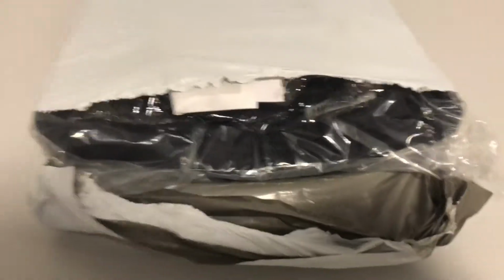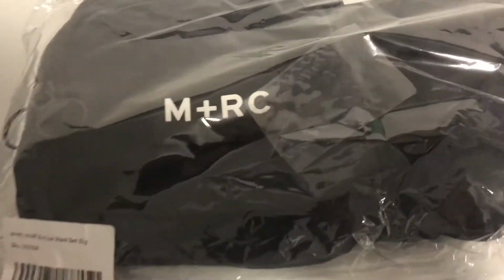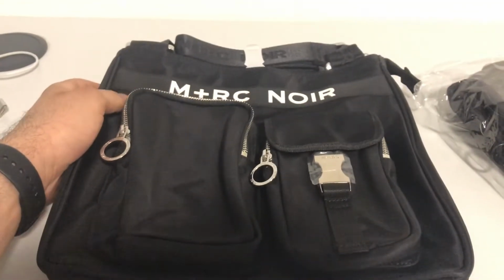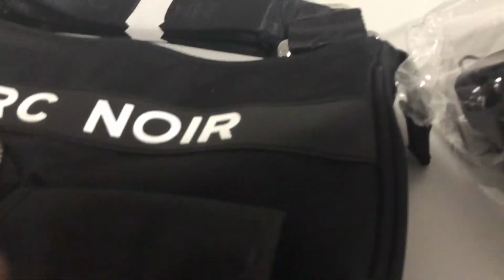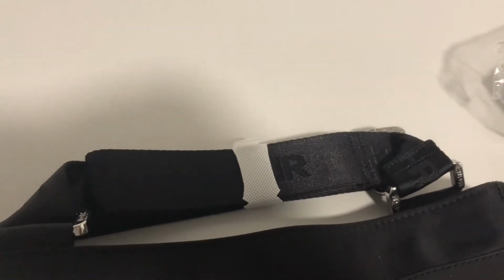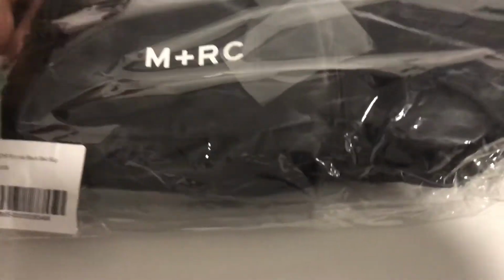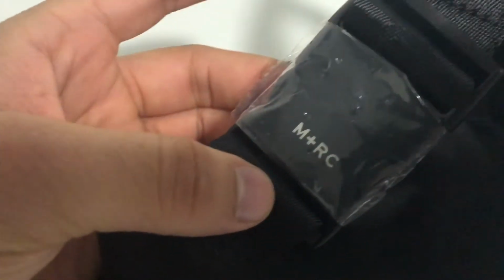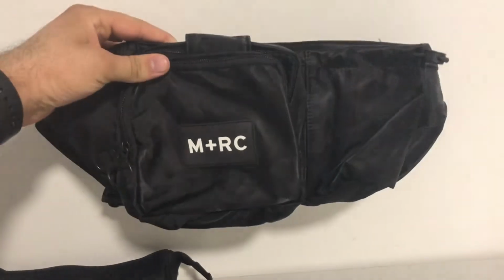M+RC Noir Messenger Bag and Shoulder Bag Unboxing - London Haul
M+RC Noir Unboxing.
Latest pick ups unboxing.